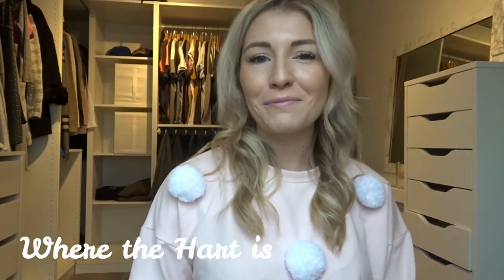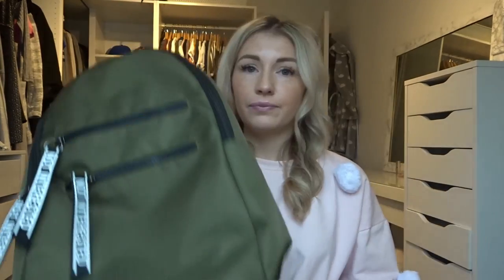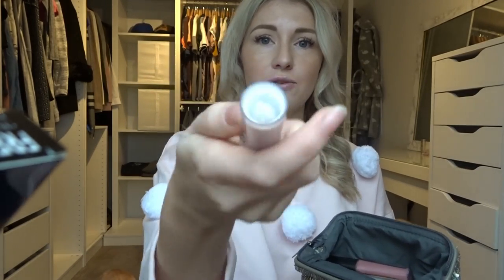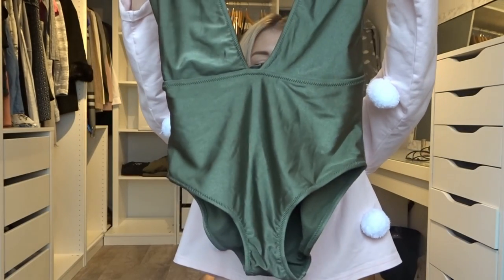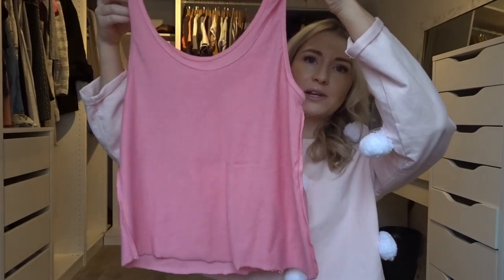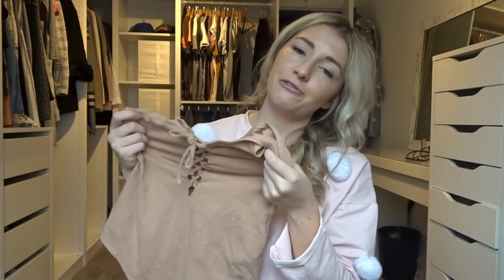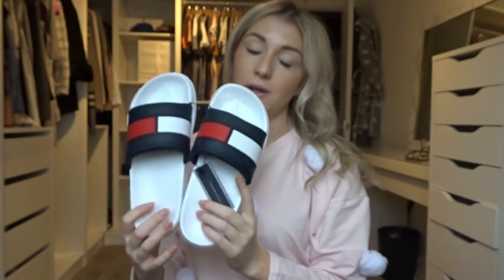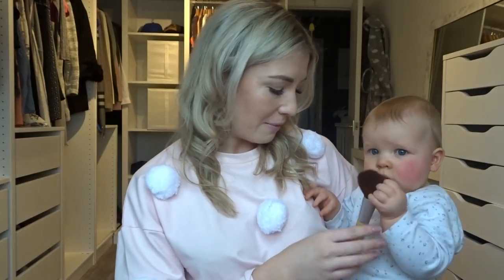Pack With Me | How to Pack light for holiday hacks and tips | Beach Adventure Holiday | ELLIE POLLY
Pack With Me | Packing light for holiday hacks and tips | Beach Adventure Holiday | Bali 2018

Hey Everybody!
I upload videos based on motherhood, lifestyle, interior design and some beauty and fashion as well .

I upload twice a week , usually on a Sunday and Wednesday.